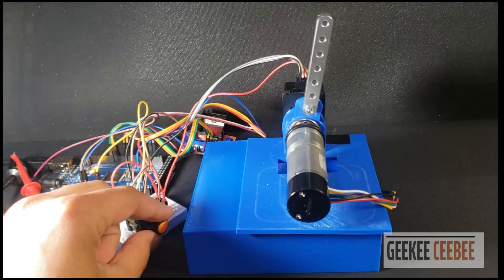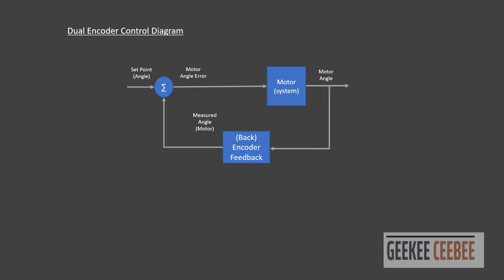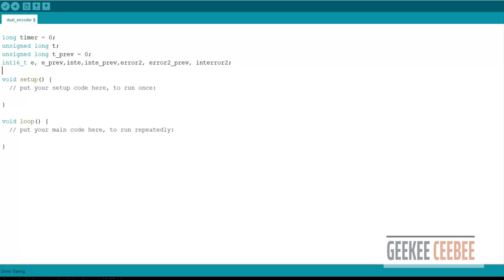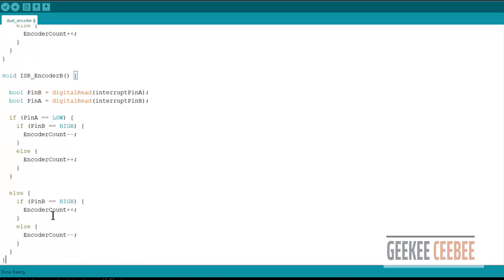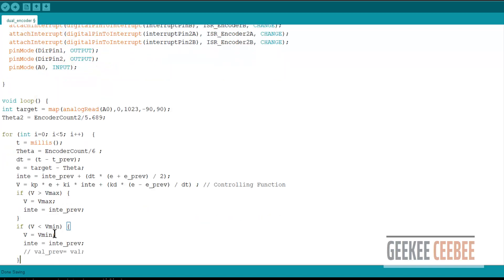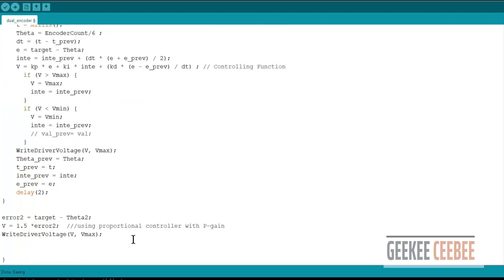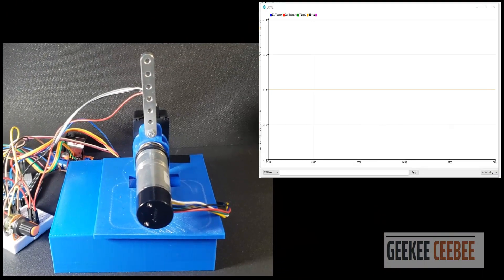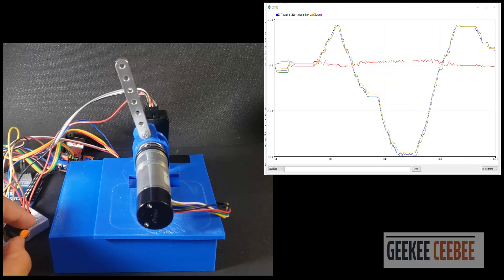Anti-Backlash Dual Encoder Motor Position Control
0:00 Intro
0:18 Backlash overview
0:56 Control Scheme and Diagram
1:33 Hardware Setup
2:02 Arduino Code
6:23 Hardware Test